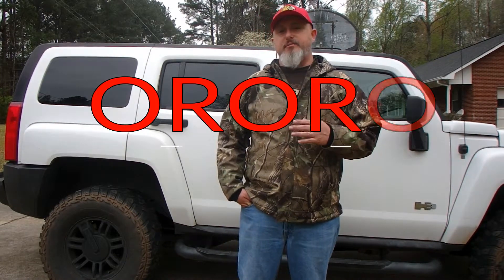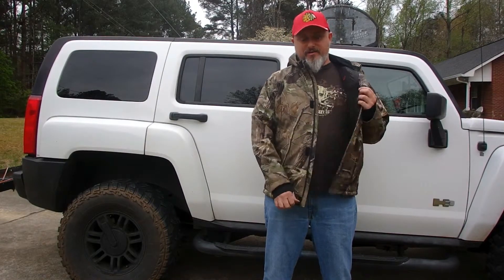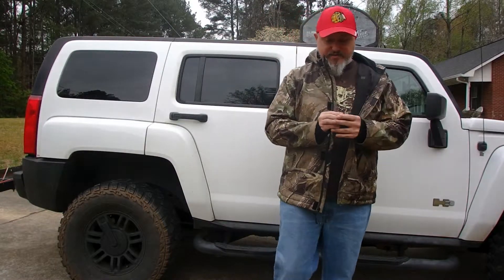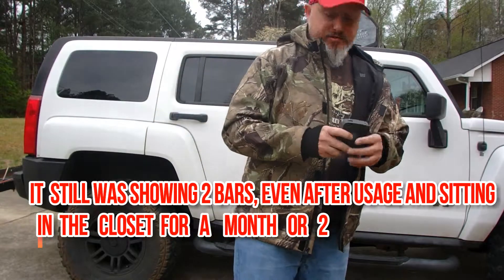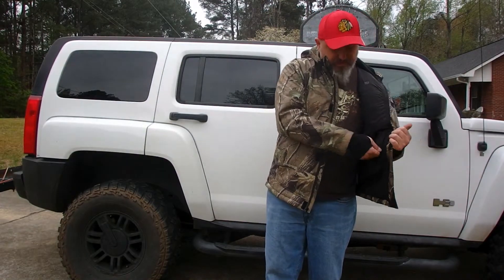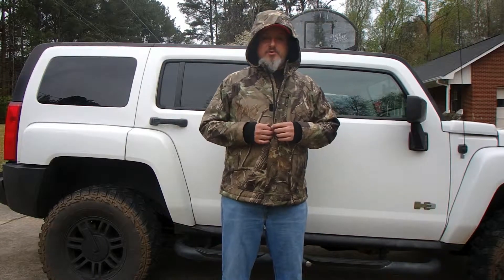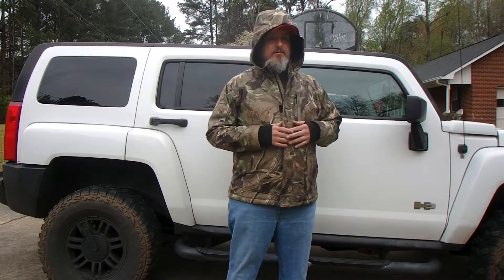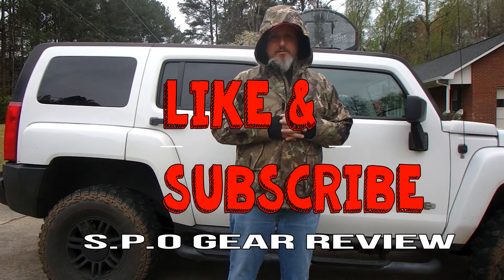ORORO HUNTING JACKET REVIEW "YOU GOTTA GET ONE"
BEST HUNTING JACKET ON THE PLANET REVIEW. THIS IS THE BEST HUNTING JACKET FOR THE MONEY. GO TO THIS WEBSITE TO LOOK AT ALL THE WARM STUFF THEY HAVE.